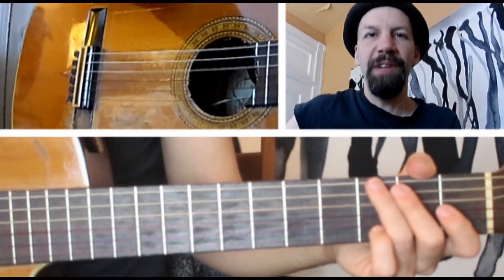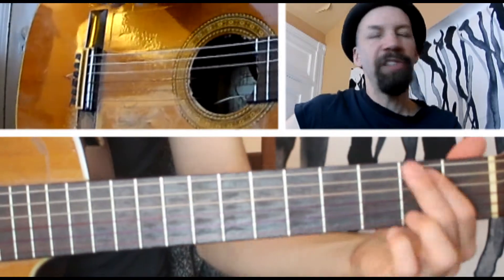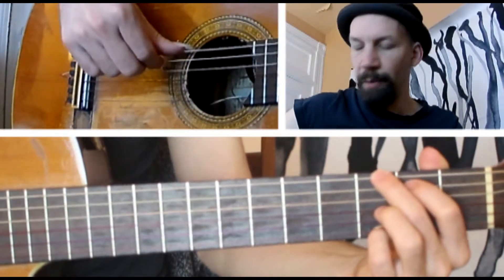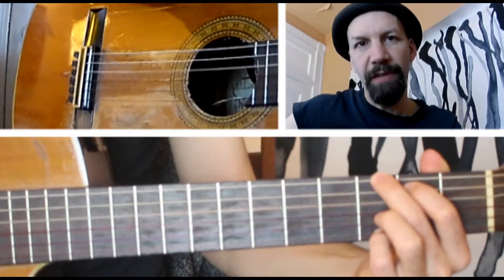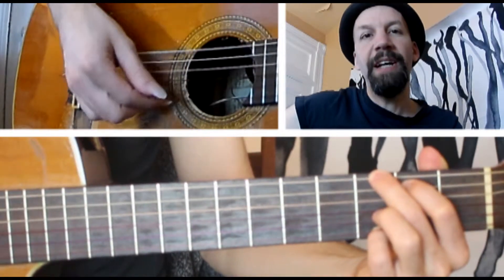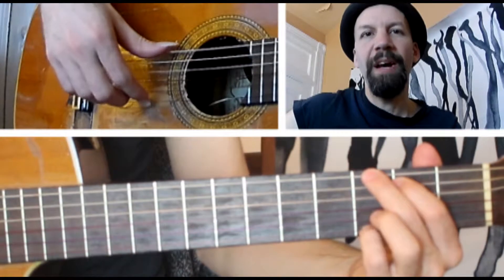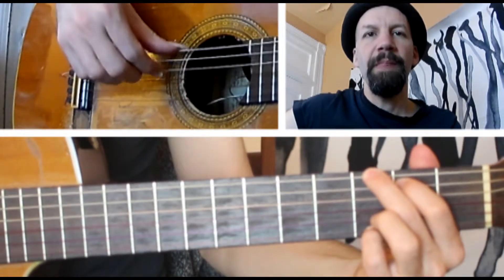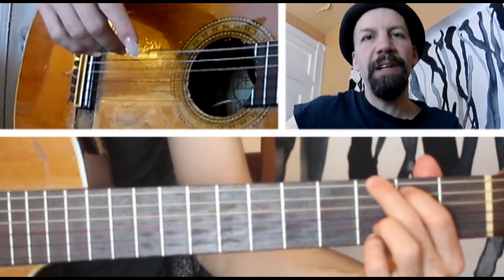The DailyShed episode 175 - THUMB & INDEX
Here's a basic technique in fingerstyle, which will help get your index finger accustomed to alternating strings, and working with the thumb. Hope it's useful!
Have an idea or question for a Daily Shed?